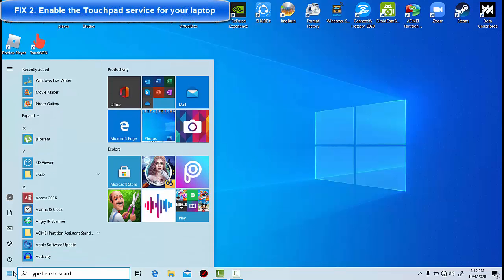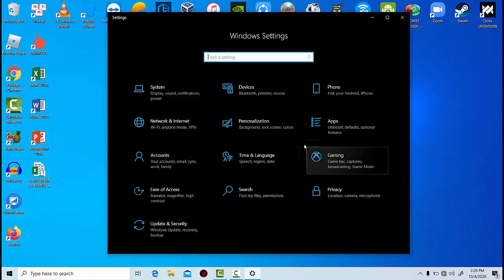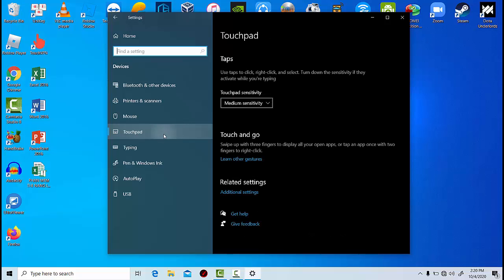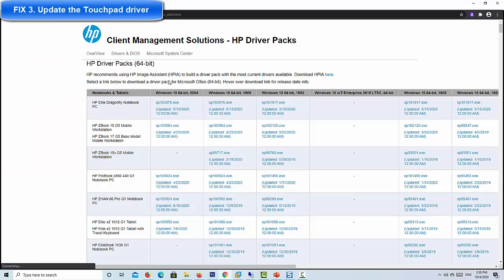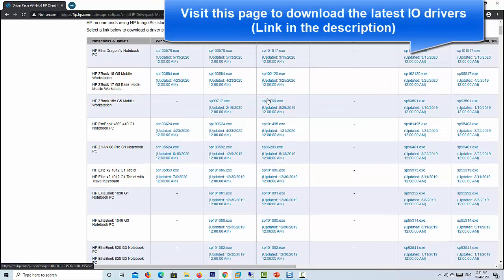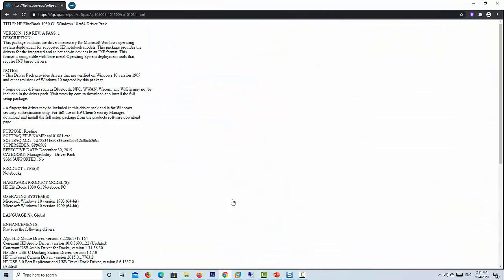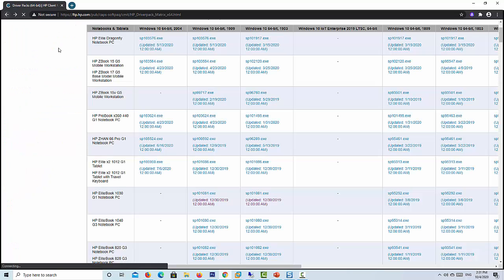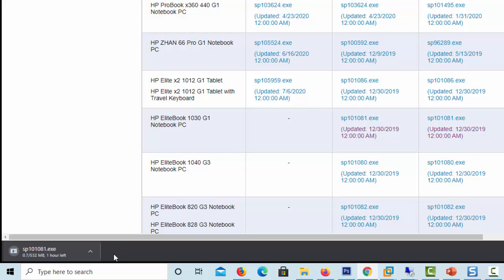FIX: HP Laptop Touchpad Not Working in Windows 10/8/7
This video will show you how to fix HP laptop Touchpad not working in Windows 10. This is a common issue and you can fix HP touchpad not working easily and quickly. Here are the solutions you can try to fix HP laptop Touchpad not working in Windows 10.

1. Check Your Keyboard's Touchpad Key
2. Enable the Touchpad service for your laptop
3. Update the HP Touchpad driver

Note: you’ll need an external mouse to go through with some of these tips.